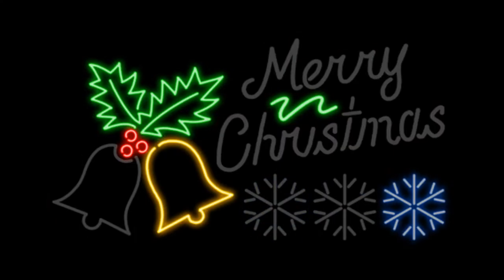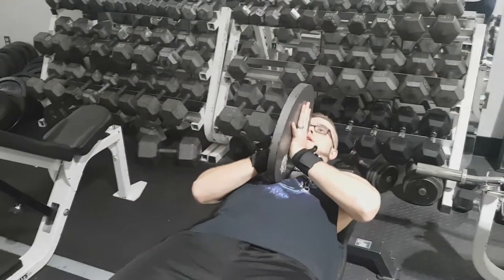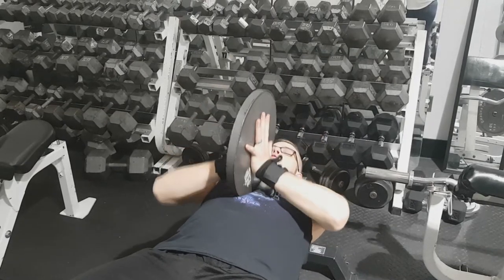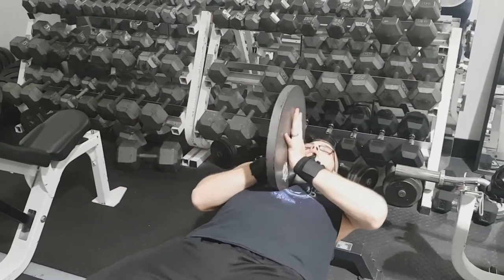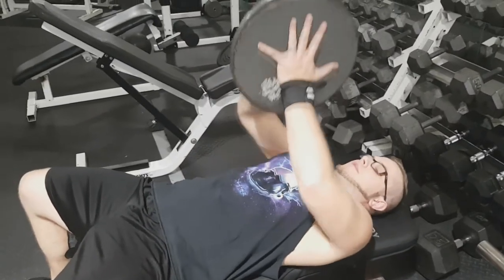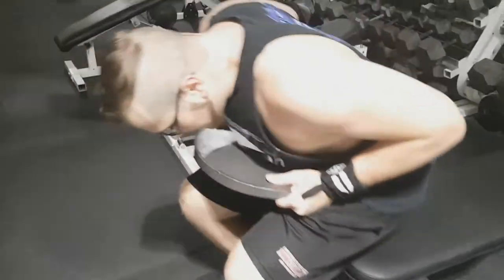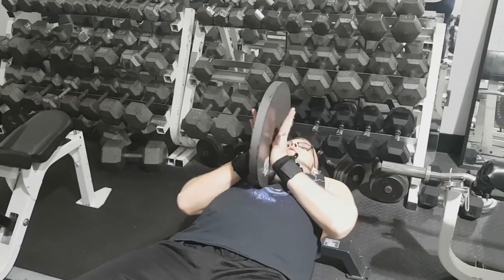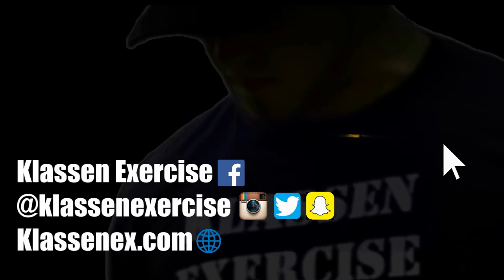The Plate Press